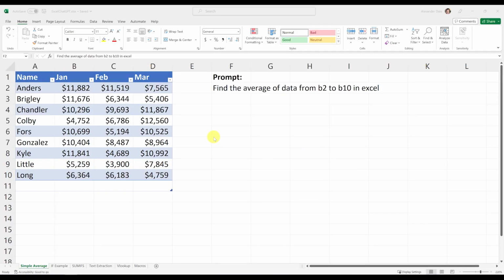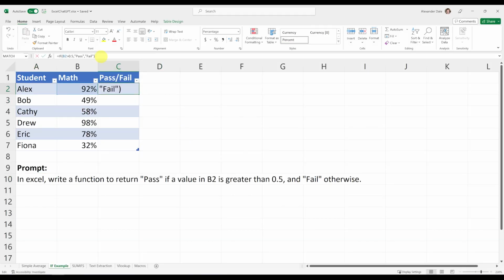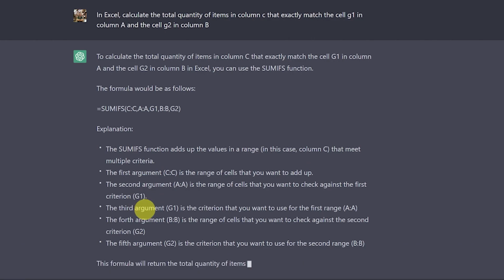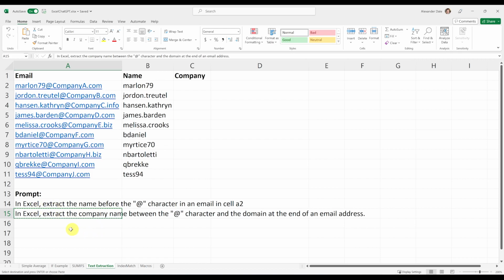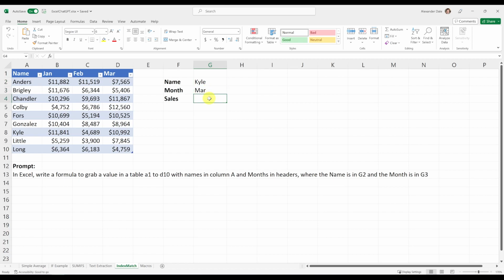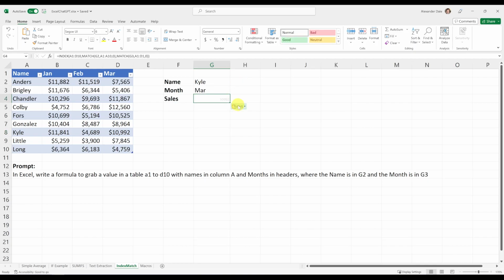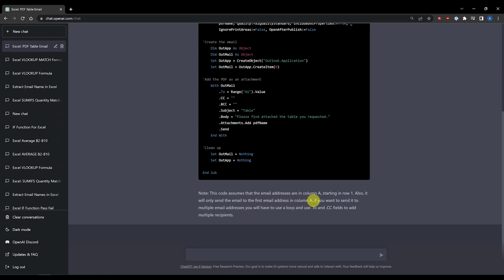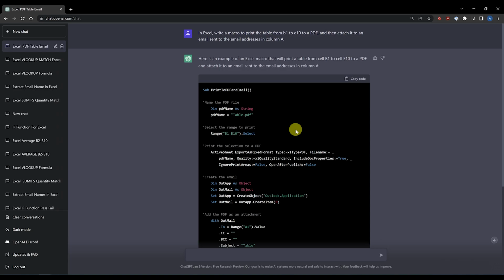ChatGPT and Excel Tips to BOOST Your Productivity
In this step-by-step tutorial,  learn how to leverage OpenAI's ChatGPT tool to massively increase your productivity and skills in Microsoft Excel. Create simple formulas with ease, perform complex two dimensional lookups, extract text, and create powerful macros with ease. ChatGPT is a game changer and an essential tool to add to your kit!

(remember to convert to .xlsm if using macros)

⌚ Timestamps
Intro 0:00
Get ChatGPT 0:17
1A. Simple Average 0:57
1B. Simple IF 2:04
2. SUMIFS 3:00
3. Text Extraction 4:56
4. Index Match 7:26
5. Macros 9:56
Outtro 13:12